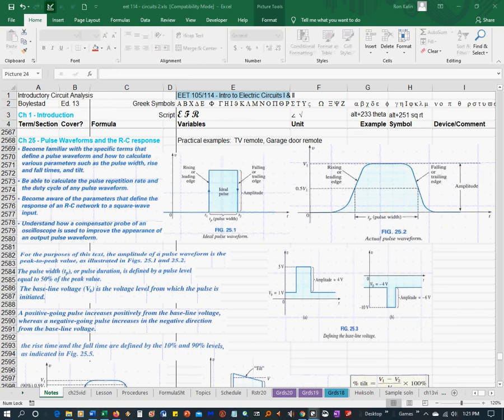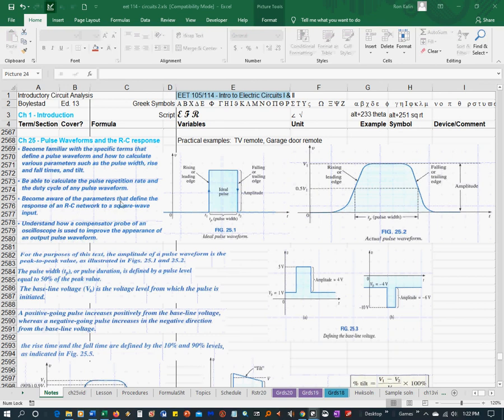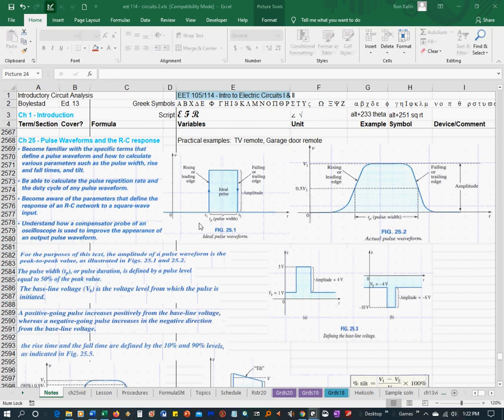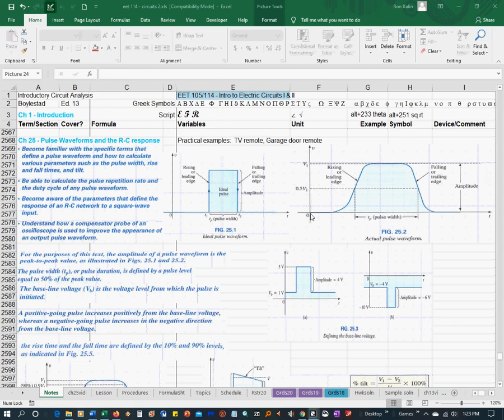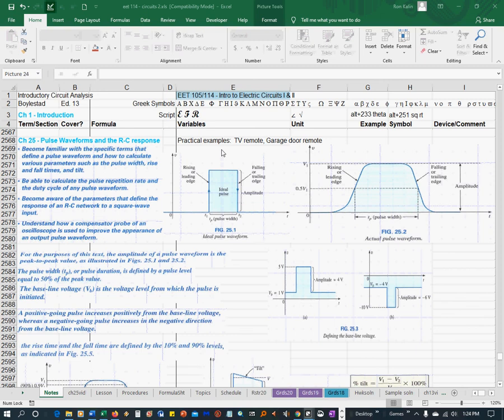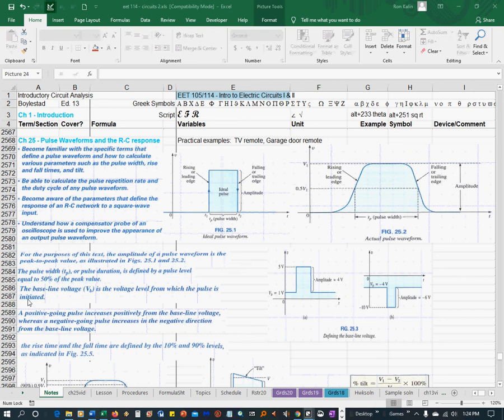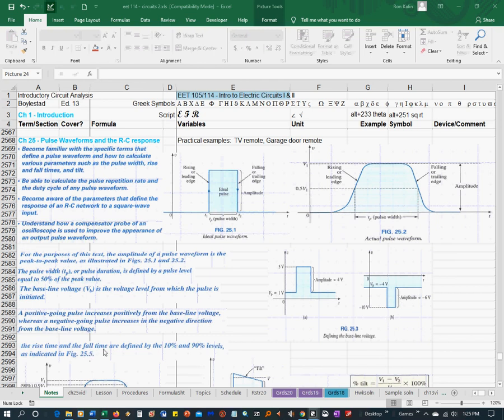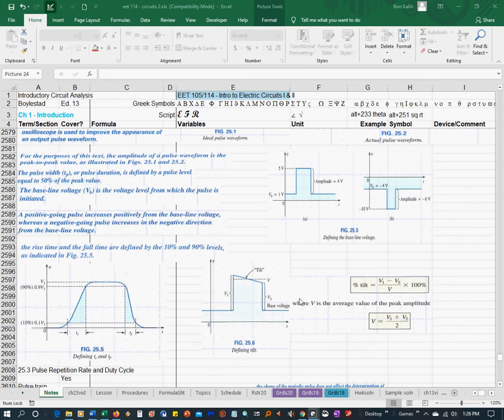eet 114 ch25 notes1 intro pulse waveforms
eet 114 ch25 notes1 introduction to pulse waveforms